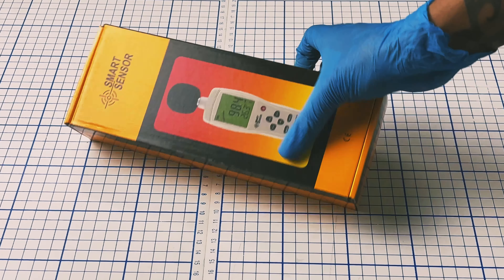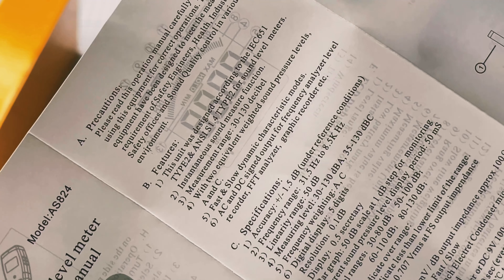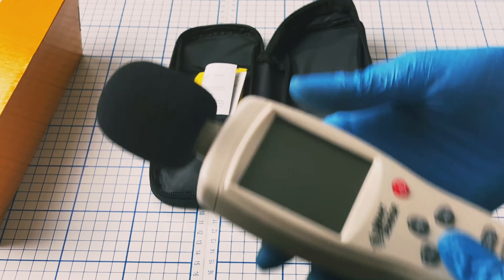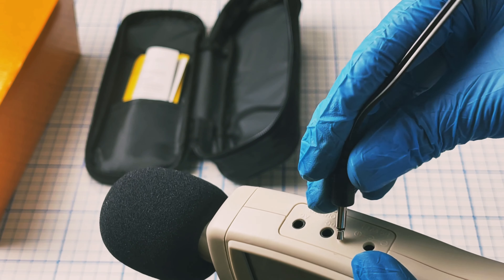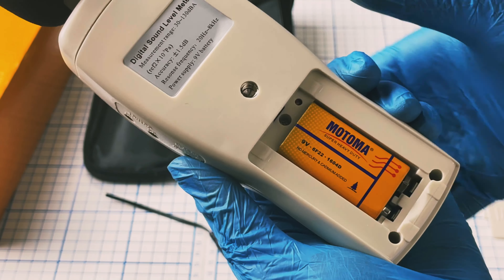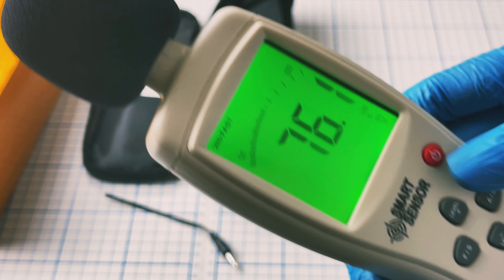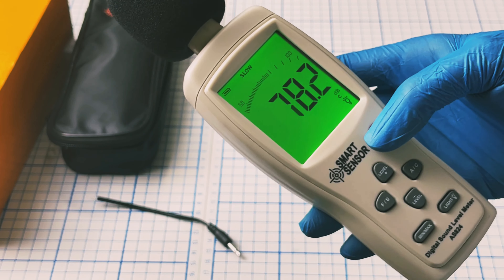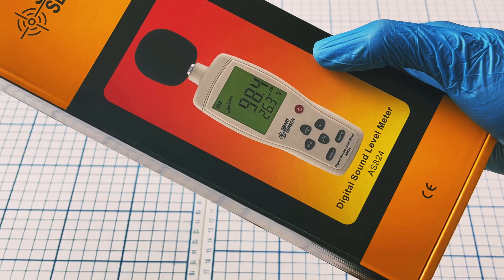AS824 SMART SENSOR SOUND LEVEL METER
𝐂𝐨𝐫𝐩𝐨𝐫𝐚𝐭𝐞 𝐎𝐟𝐟𝐢𝐜𝐞
National Scientific Corporation
House #10 (1st Floor), Road #02,
Sector #06, Uttara Model Town,
Dhaka Division 1230, Bangladesh